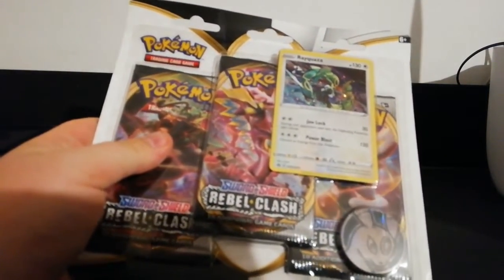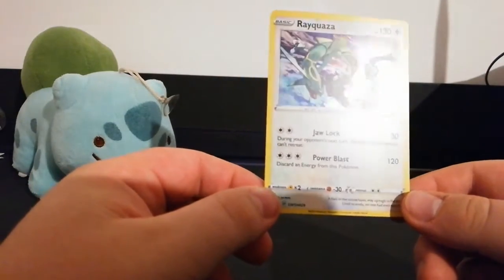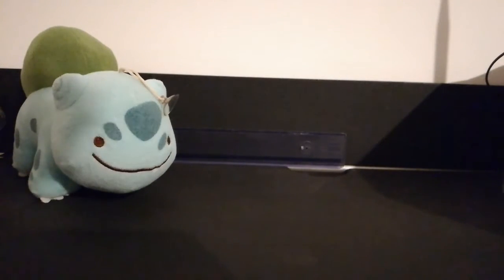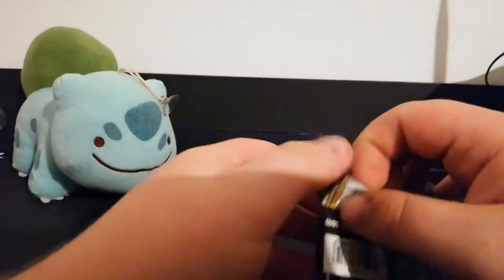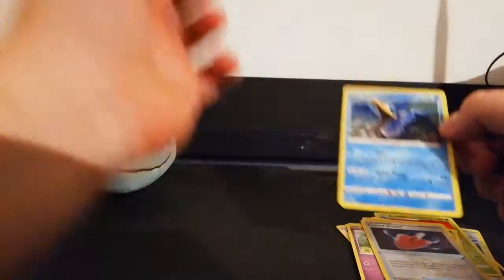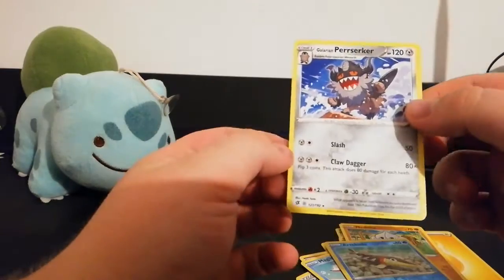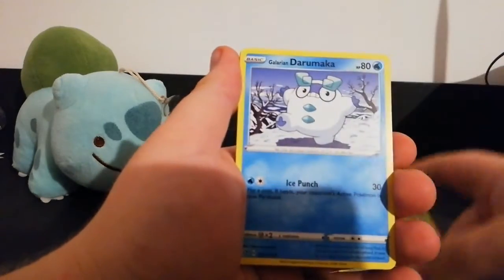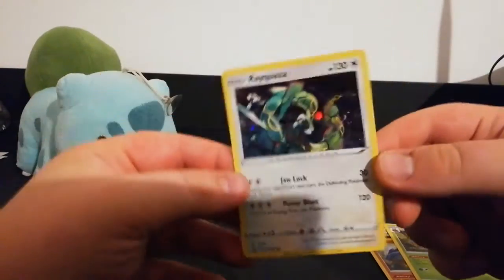Pokemon SW&SH magazine opening + blister from Rebel Clash (technically a birthday video)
Ah yes, my birthday party. It was fun while it lasted. Anyways hope yo enjoy the video.